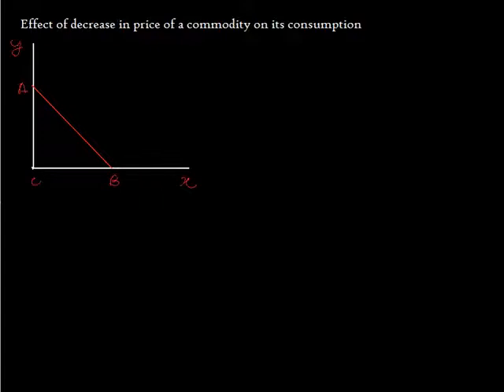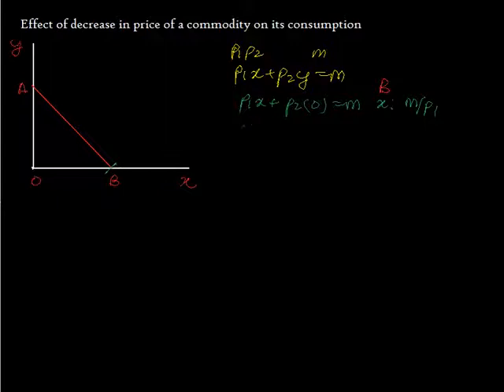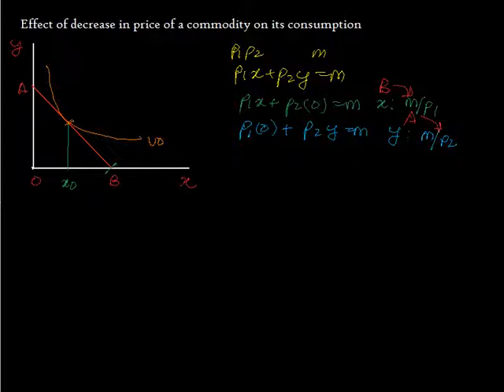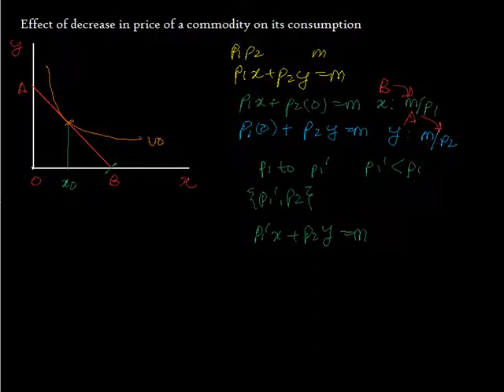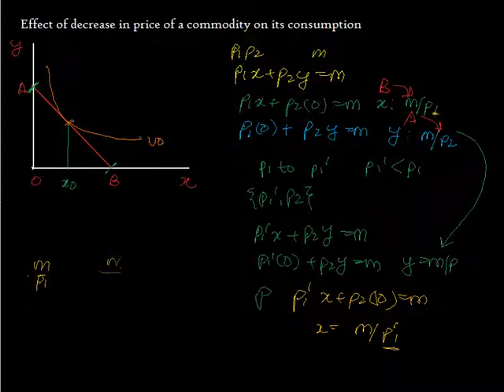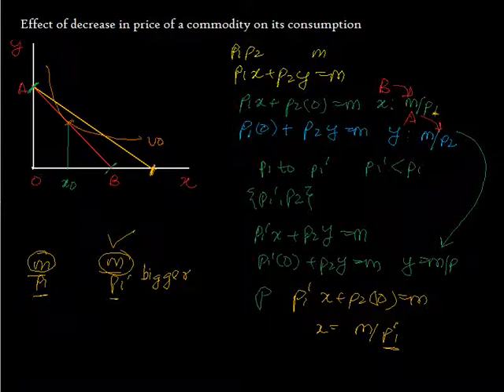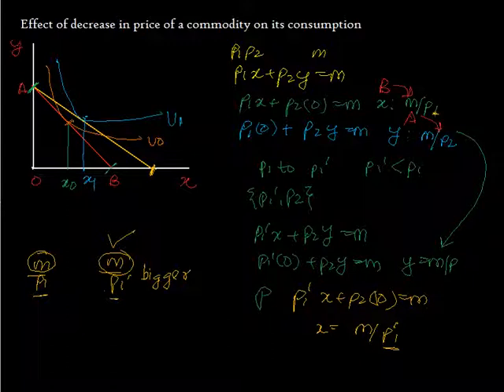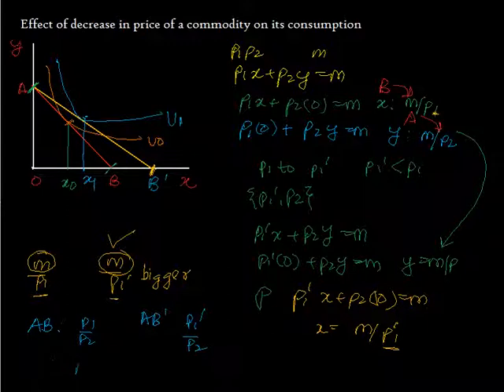160910 03 Effect of decrease in price of a commodity on its consumption